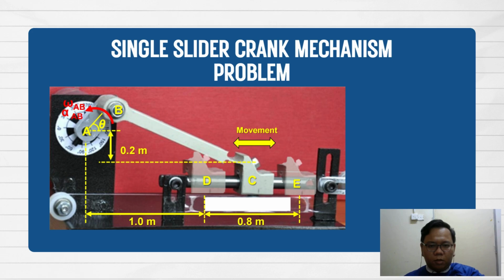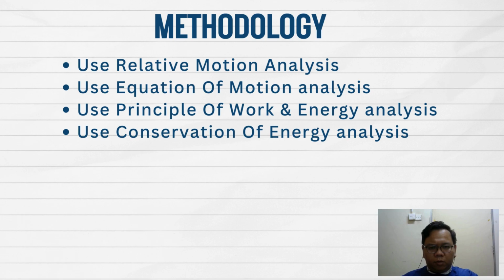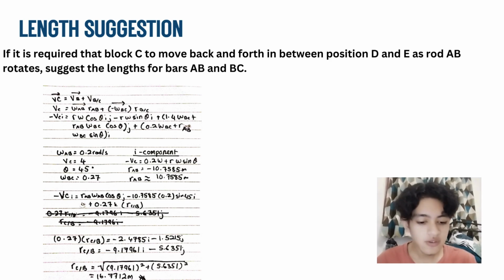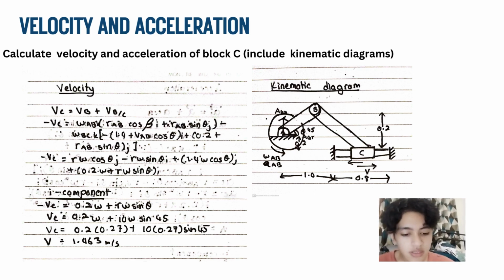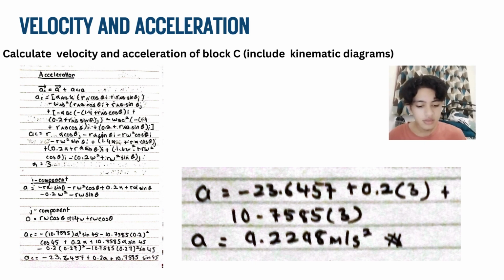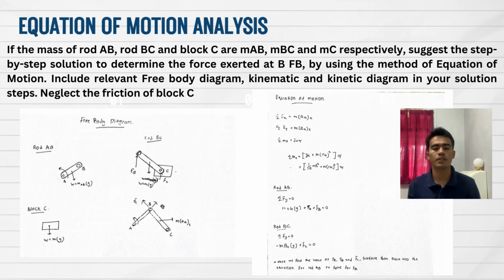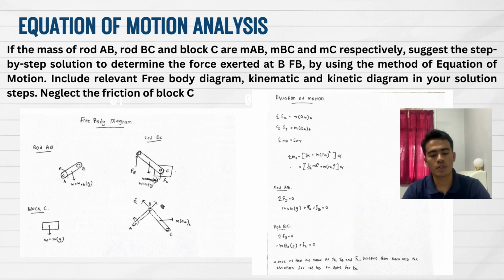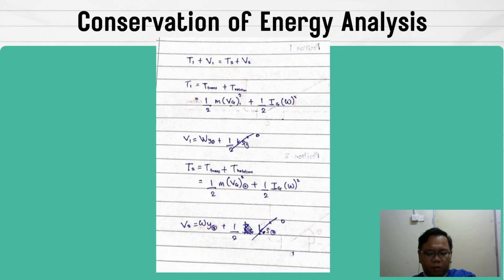BMM1223 DYNAMICS PROJECT